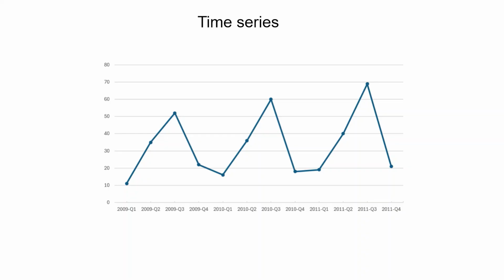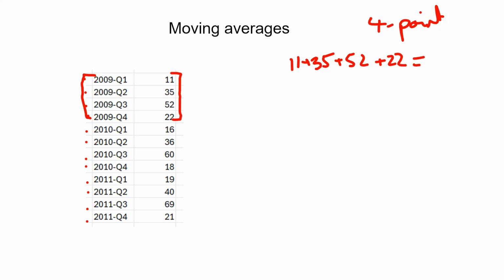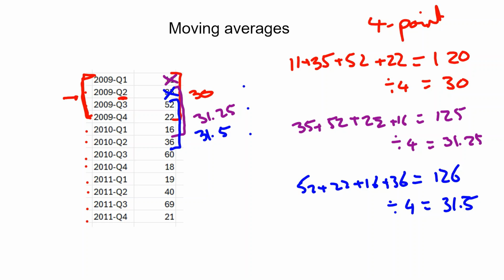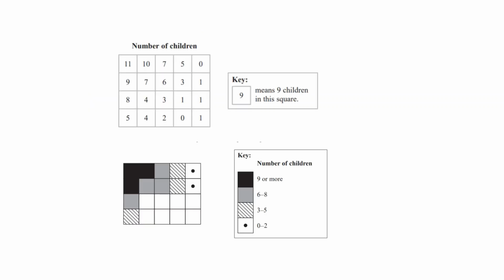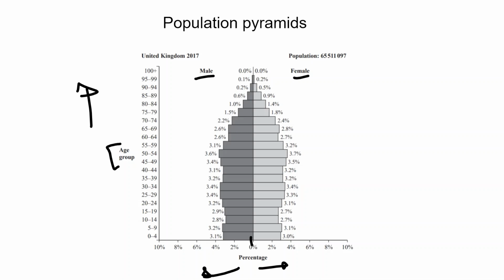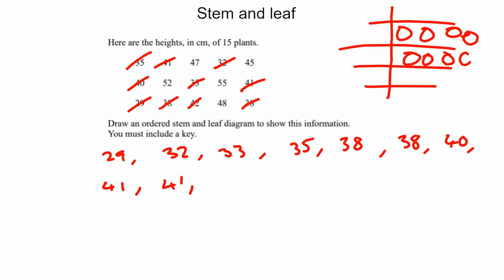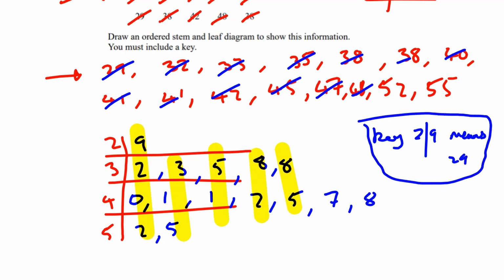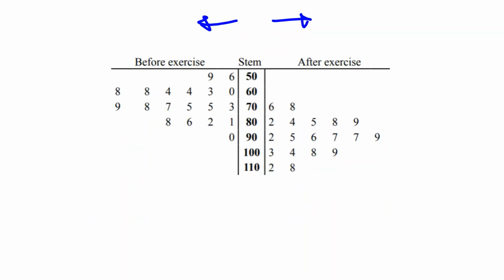Ultimate Statistics GCSE Revision Part 2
Part 2 of our Ultimate revision guide for the Statistics GCSE.